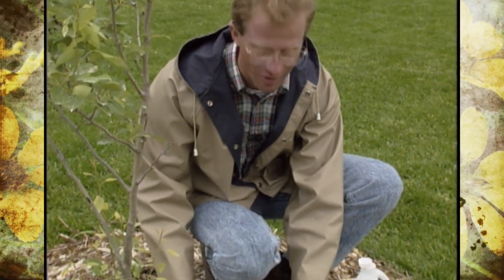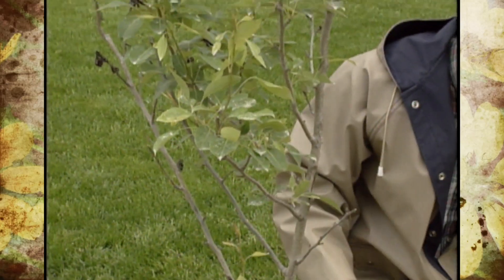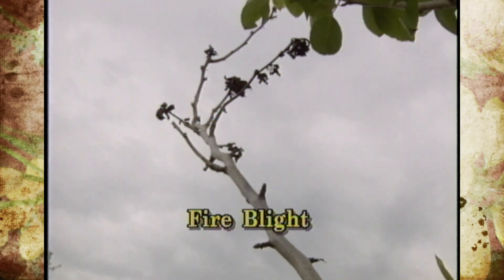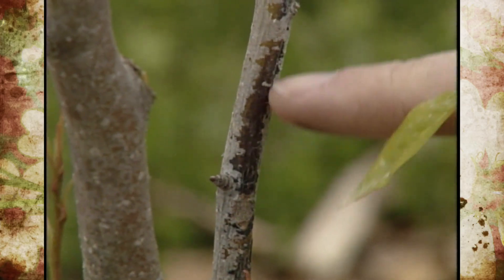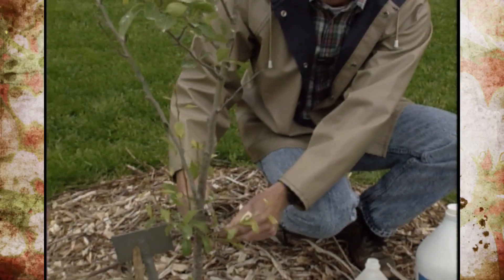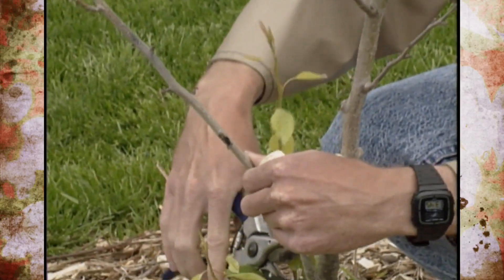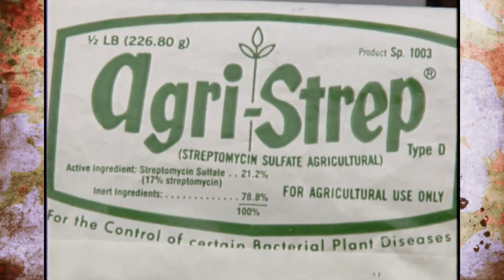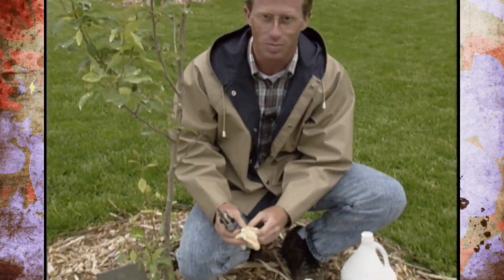Preventing and Treating Fire Blight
1/23/93-Host Steve Dobbs shows viewers ways to prevent and treat Fire Blight in fruit trees.